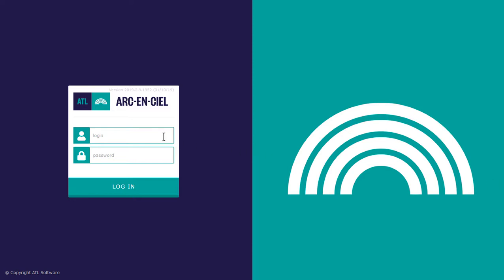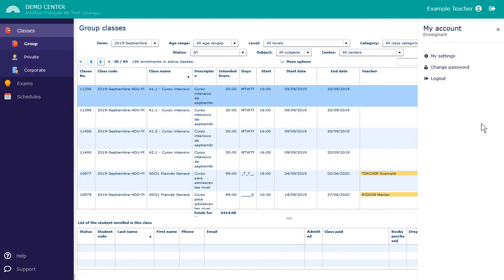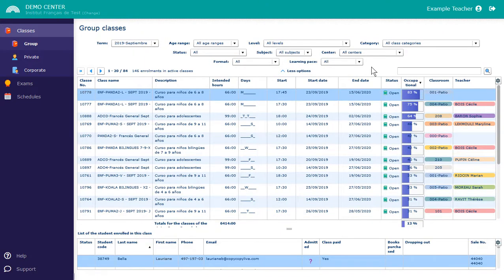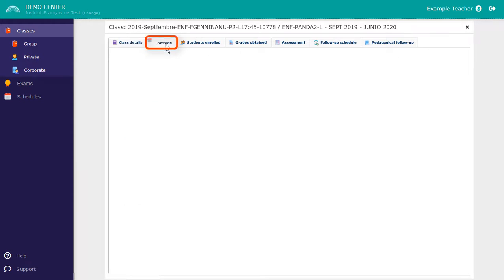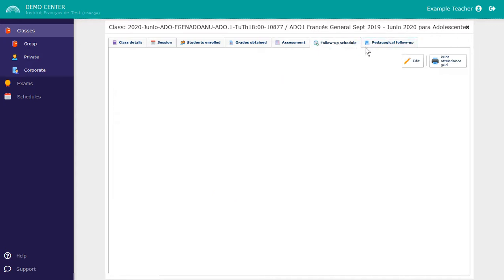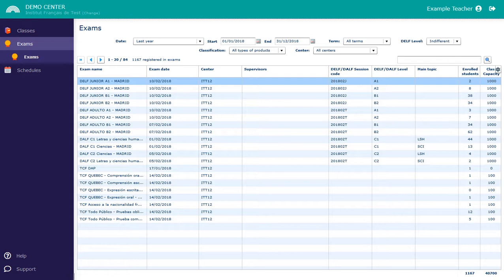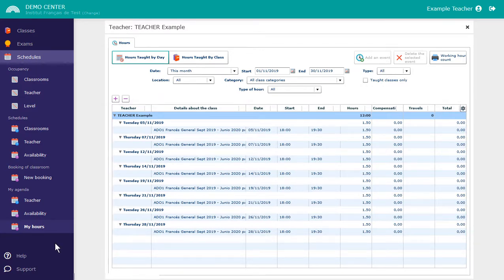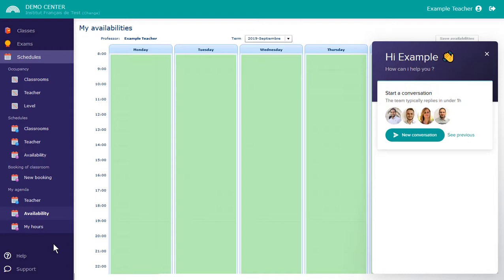AEC - Teacher's video guide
Learn with us about the most important modules for teachers on AEC 2019.